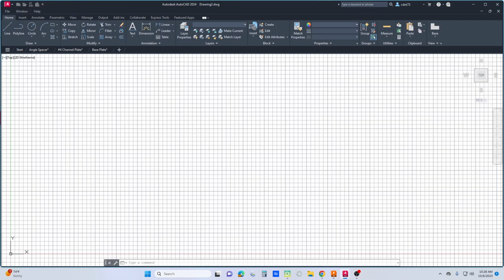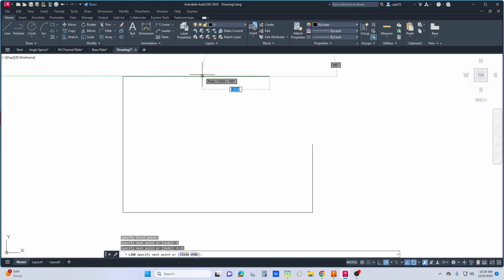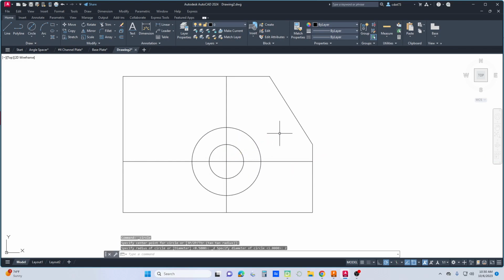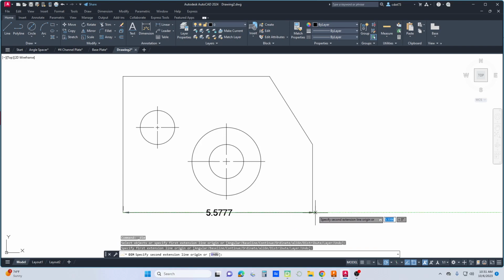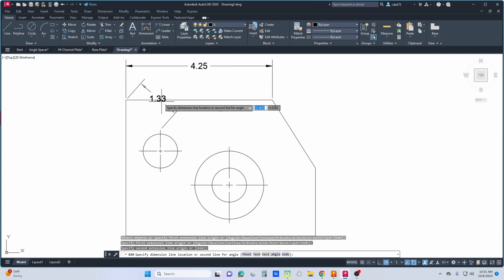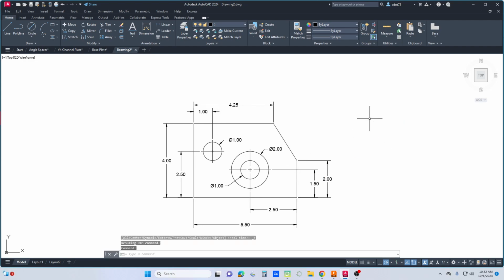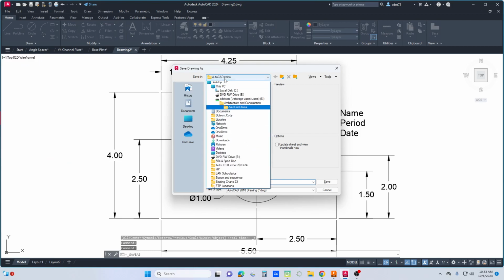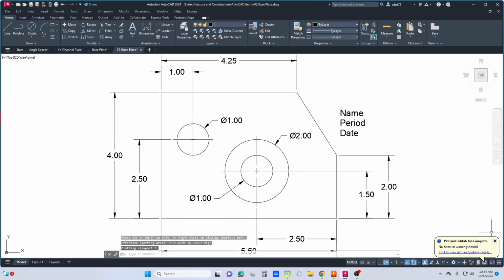#2 Base Plate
AutoCAD Practice exercises #2 Base Plate